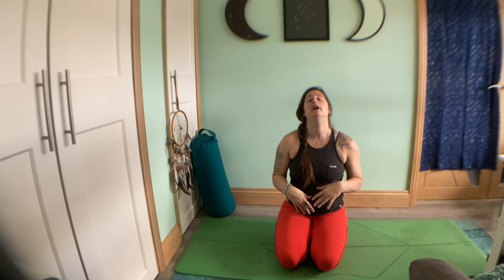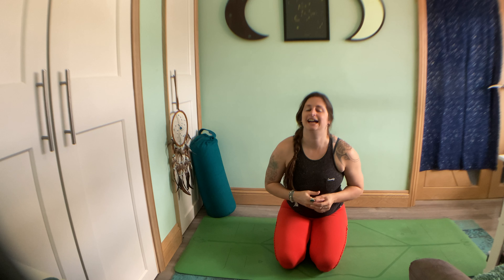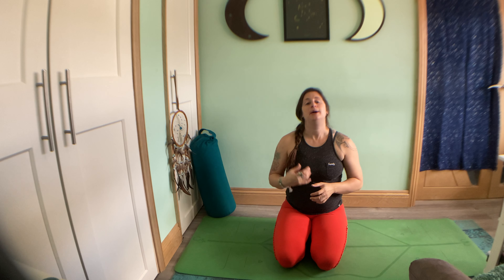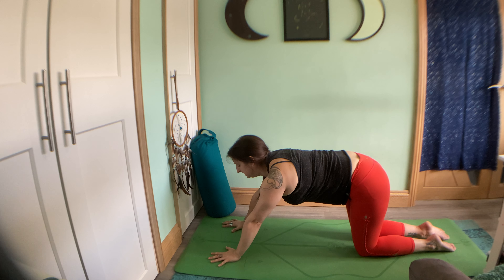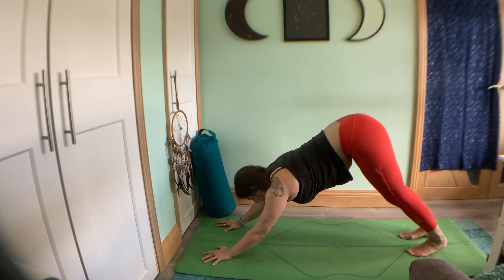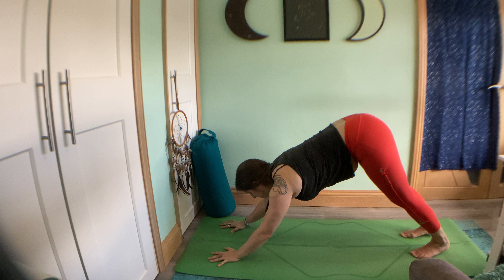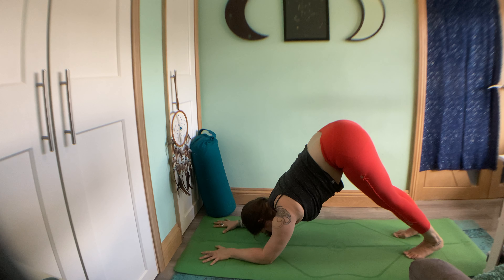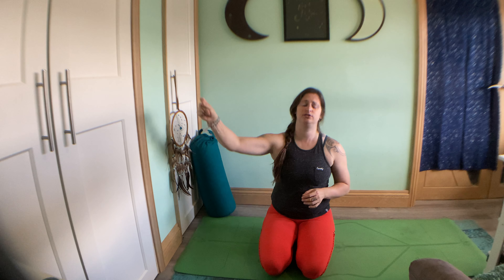Udana Vayu ~ Dancing in the Sun week 4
Hello and welcome to Yoga with Rach

Welcome to Leo season, our 2nd fire sign which rules over the 5th house of entertainment, playfulness and creative expression. Leo is ruled by the sun bringing awareness to courage, self awareness, inspiration, expressing ourselves through our talents and honouring our regal nature as the Lion or Lioness

To honour the Udana Vayu focus of our practice we are using a practice called Strength of Heart.

*Yoga for Beginners Online Course - Start a Yoga Practice in just 10 minutes a day